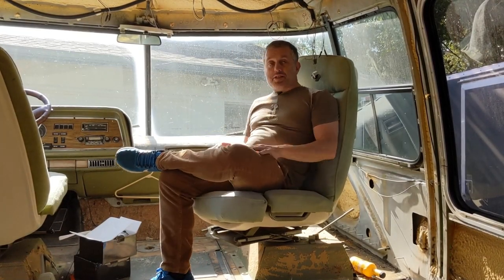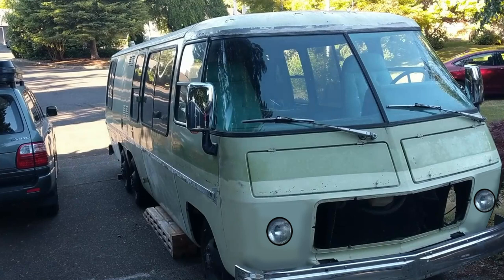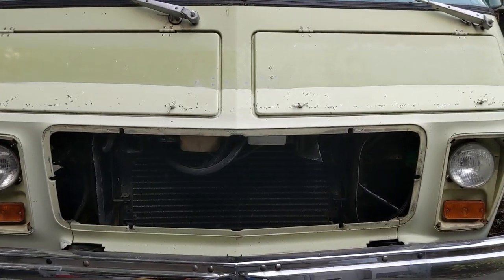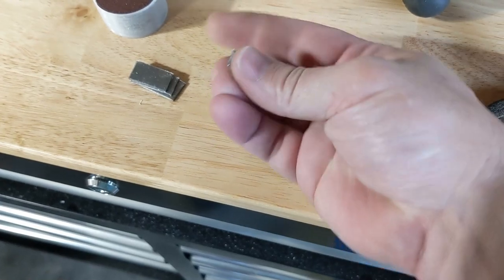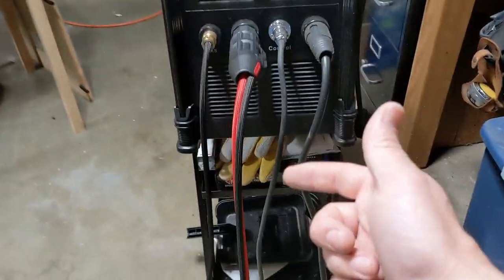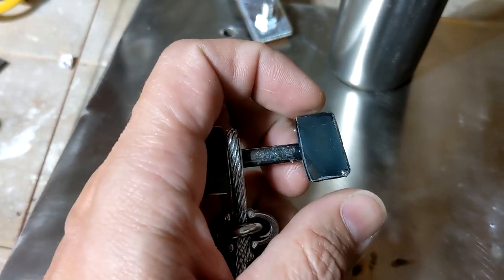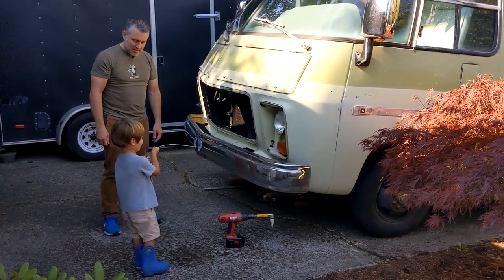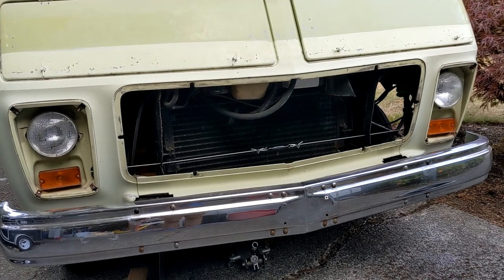Building the Best Damn GMC Motorhome Ever E.17 - Front End Cable, and welding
This week on the "This Old RV Show." We're going to make some ugly welds and fabricate up a Cable assembly for the front end. Nothing fancy just a little brute force to whip the 42 year old Fiberglass back into shape.